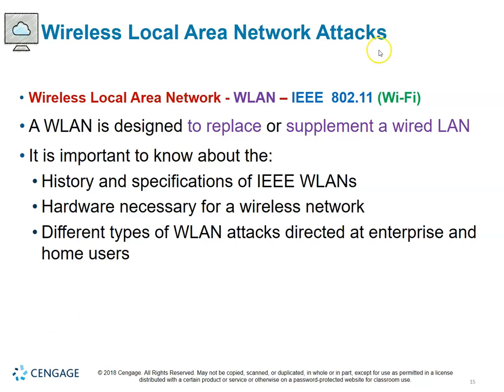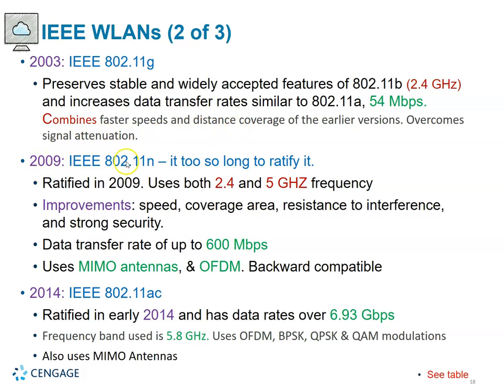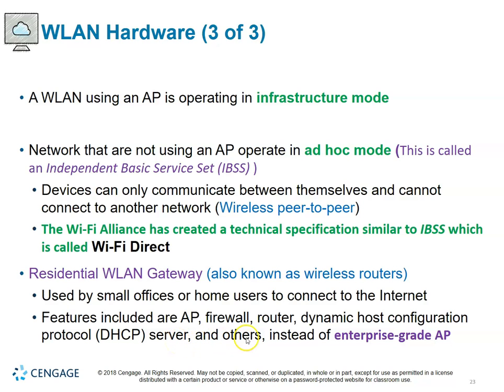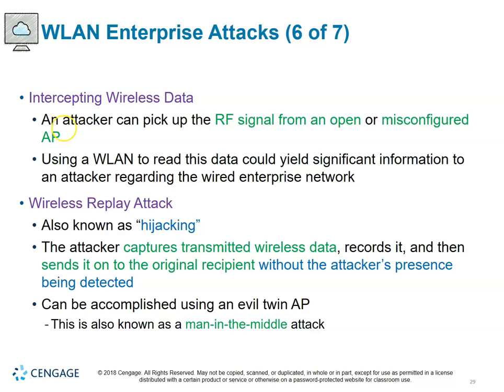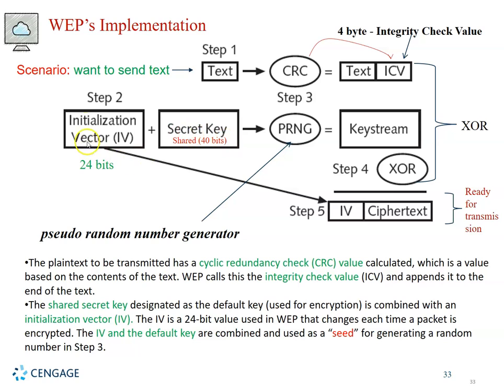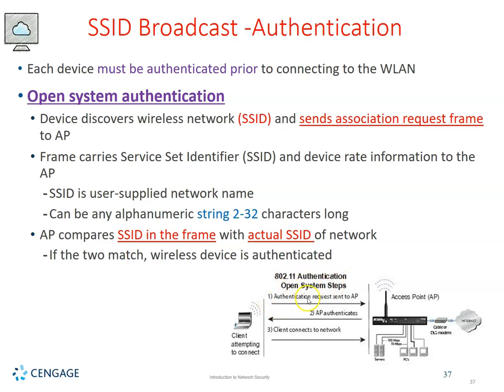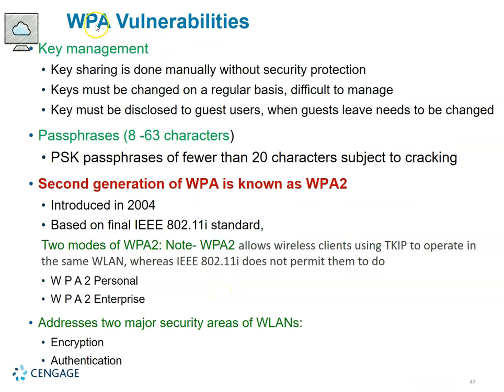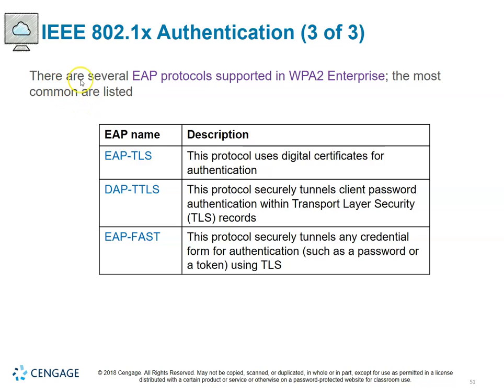162 Module 8 IEEE 802 11 Security Vulnerabilities